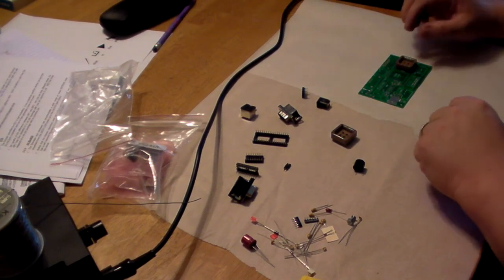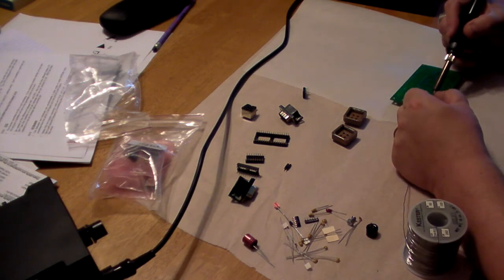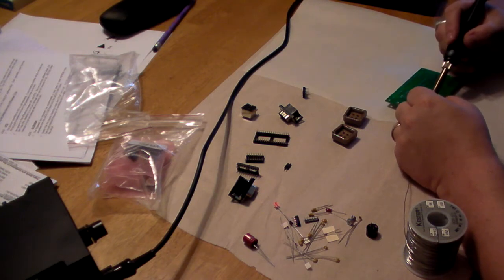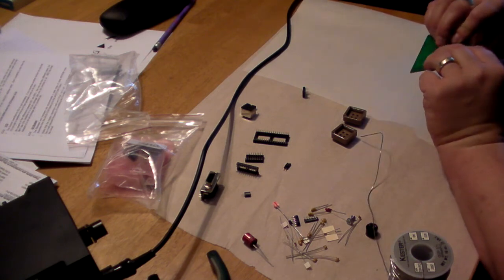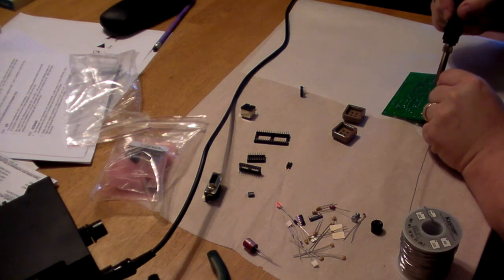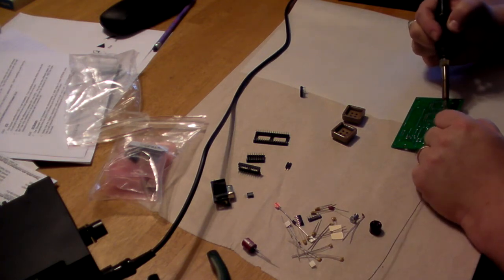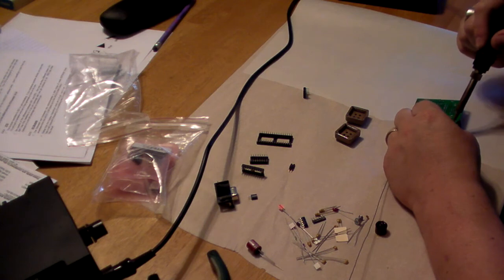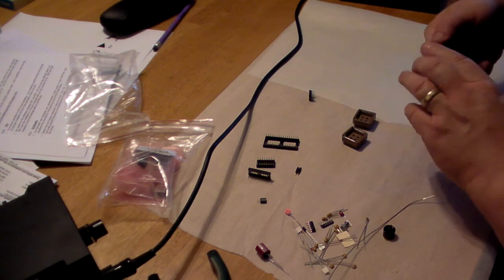VT6 Assembly - Sockets - Part1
Assembly of the VT6 serial terminal kit from Spare Time Gizmos - soldering the sockets.